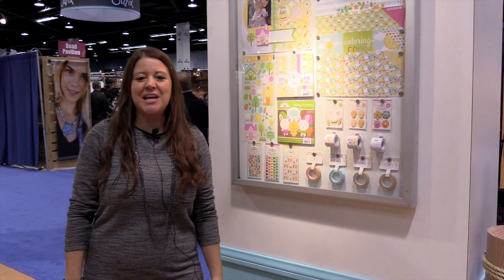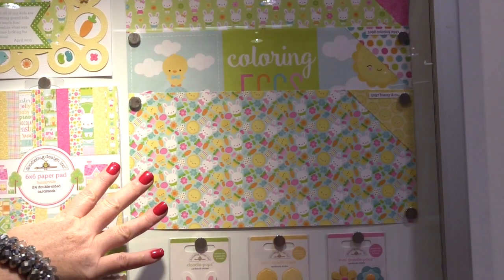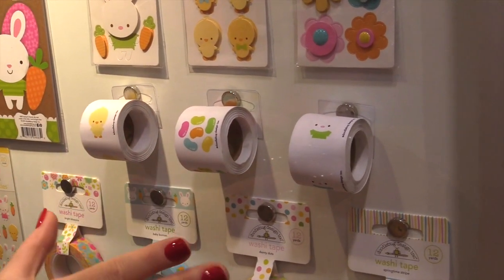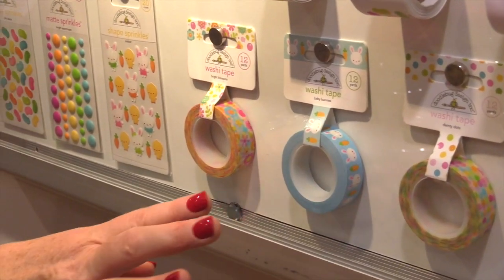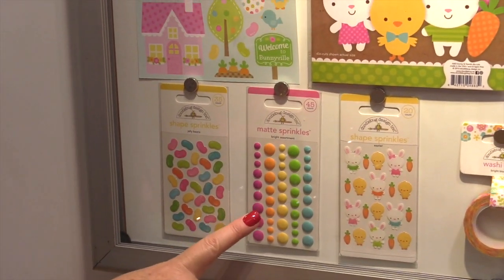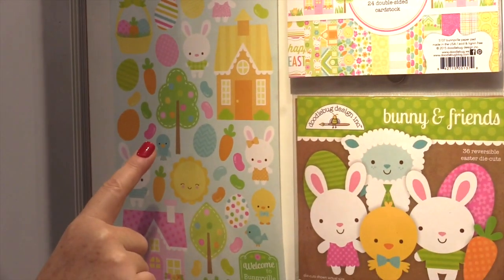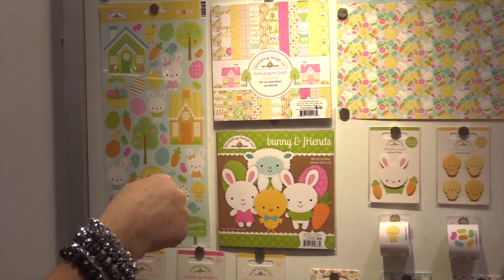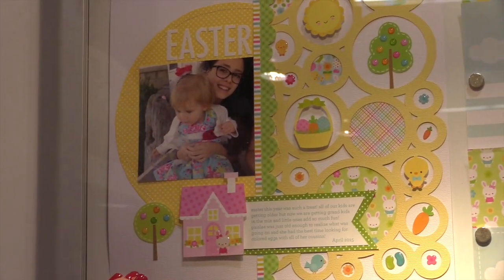Doodlebug Designs - Bunnyville Collection - CHA 2016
Doodlebug releases the Bunnyville Collection features a wonderful selection of beautiful papers, washi, stickers, sticker rolls, borders, enamel dots, 12x12 paper pack, petite prints, Doodlebug Essentials Kit, Shape Sprinkles, Matte Sprinkles,  and so much more! Perfect for spring and Easter cards, layouts and DIY projects!